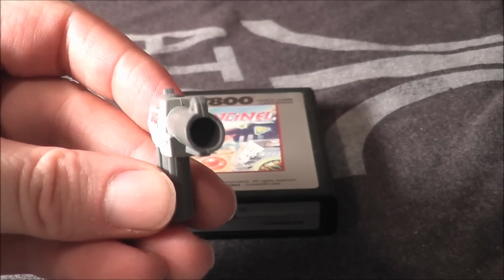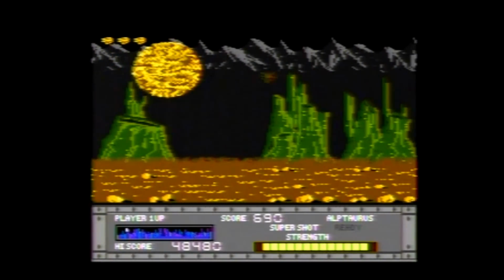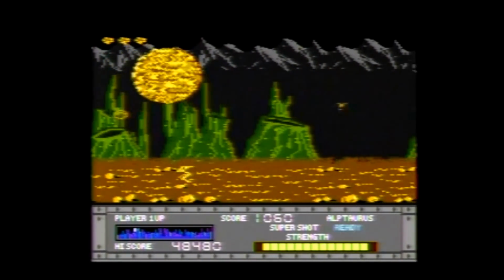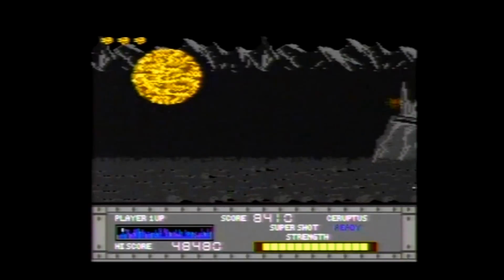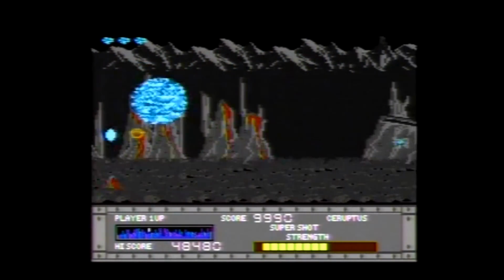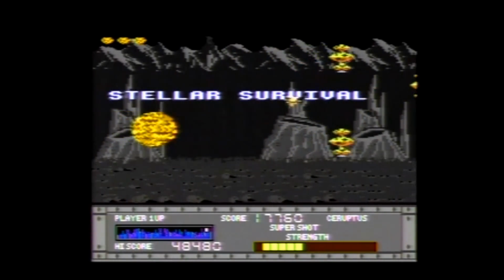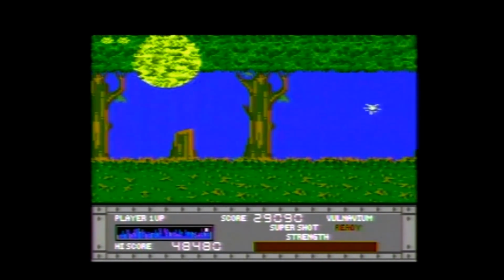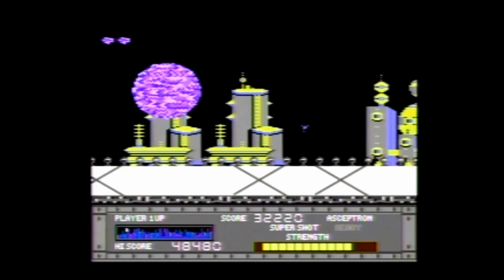Sentinel Atari 7800 Review - The No Swear Gamer Ep 304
Today’s episode covers the light gun game Sentinel by Atari for the Atari 7800 Pro System.
This game was only released overseas in the PAL format.